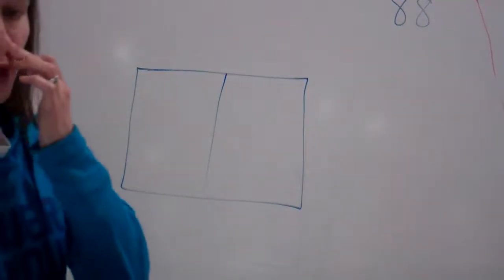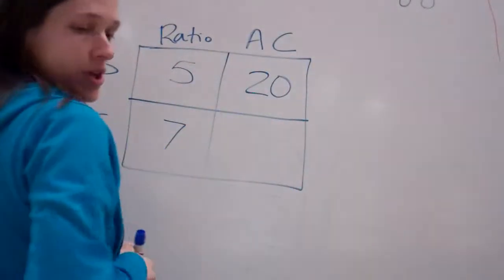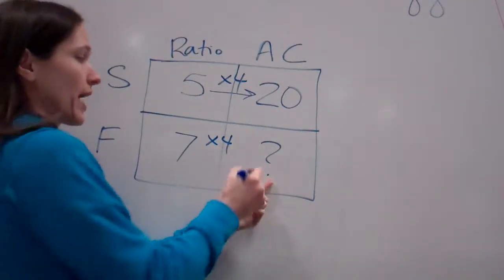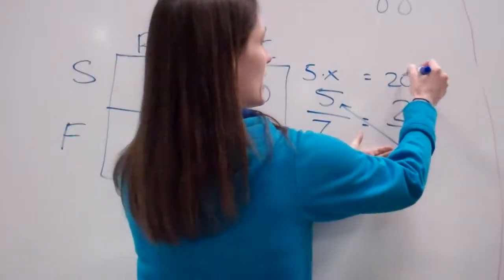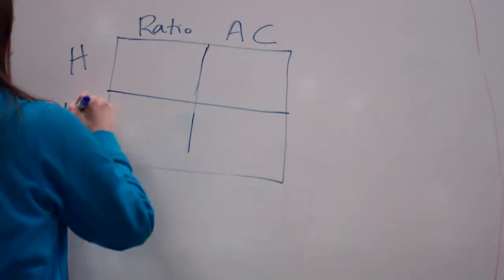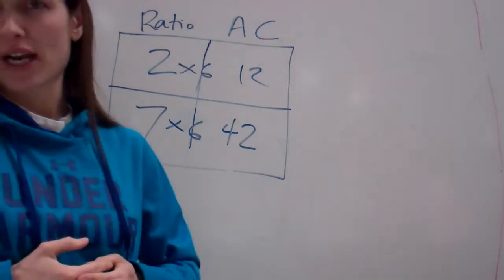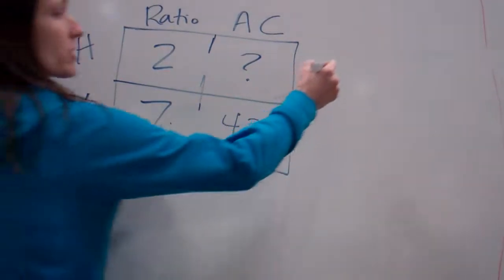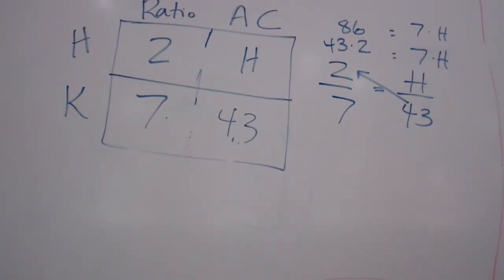Saxon Math 6th Grade - Lesson 88 - Using Proportions to Solve Ratio Problems